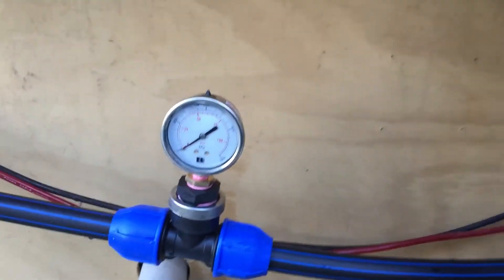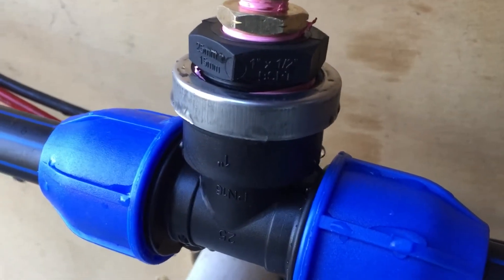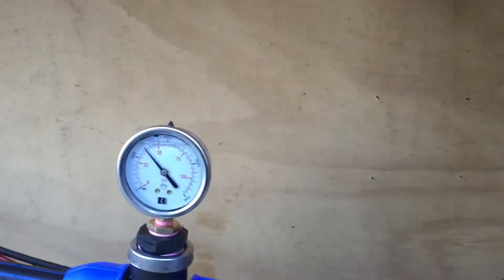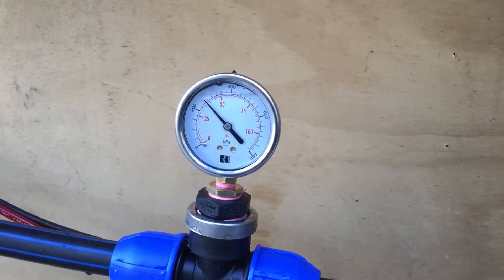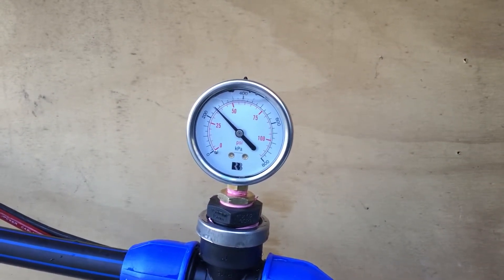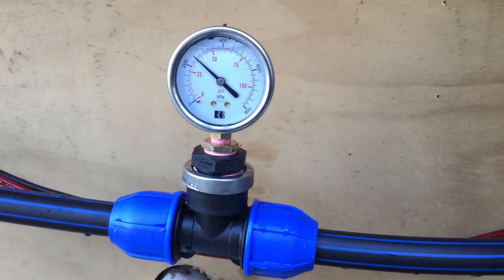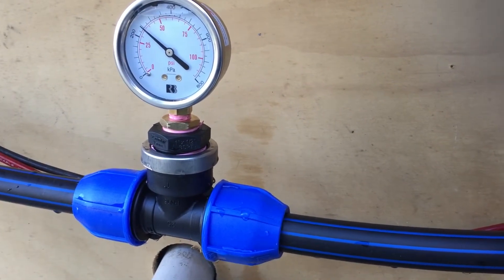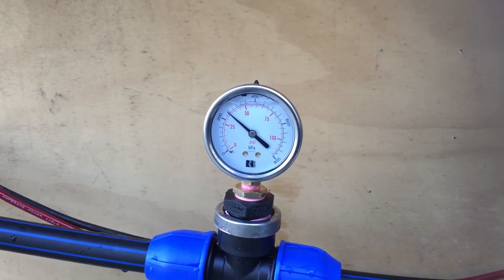Banks Creek - Plumbing Part 7